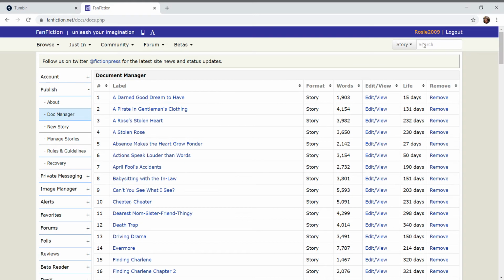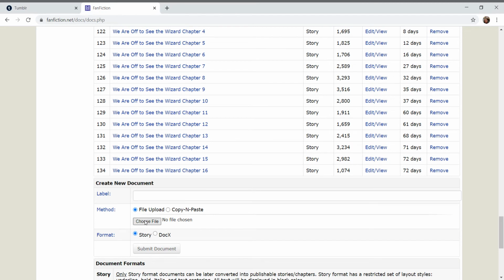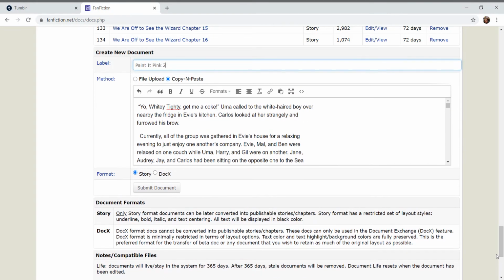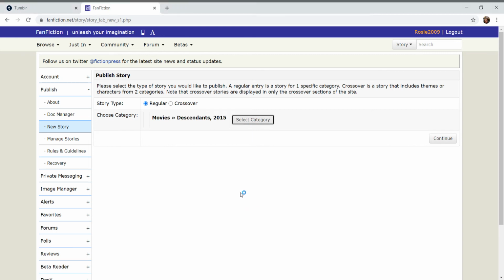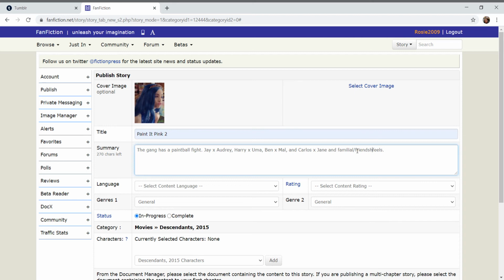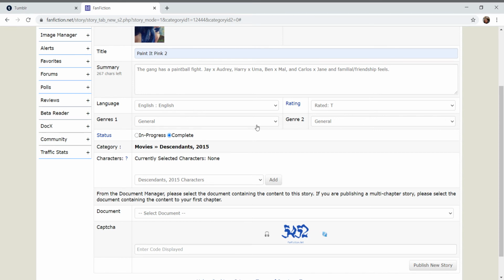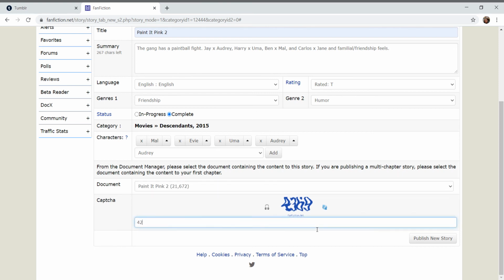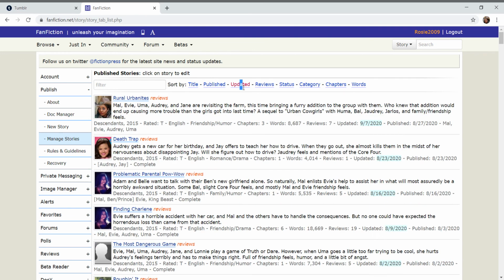FanFiction.net Tutorial: How to Post a New Fic!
I have had several people that are new to Fanfiction.net ask me how to post a fic on the site, so I thought I would make a video about how to do it. 😊💙

Unfortunately, it wouldn't show the pop-up menus on the screen capture, but I think it's clear enough for you guys to understand where it is. If not, be sure to ask any questions you have in the comments, and I'll certainly do my best to help.